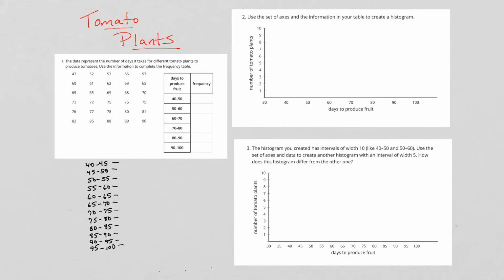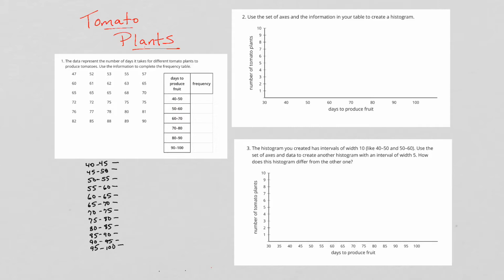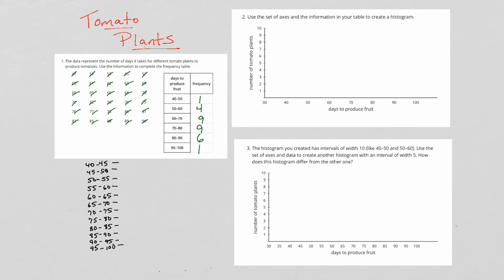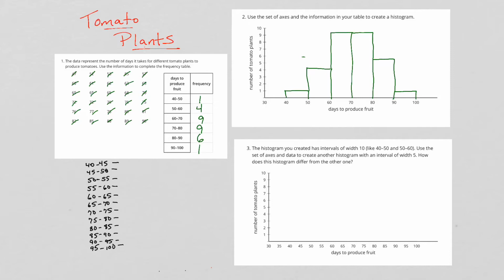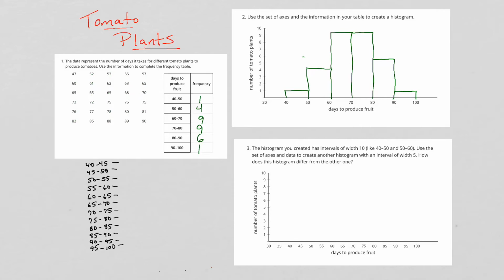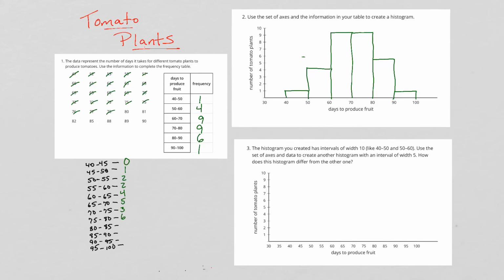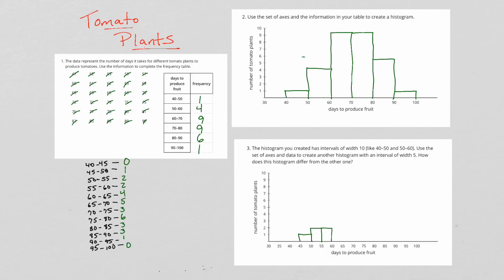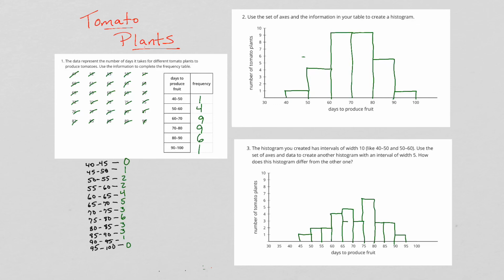Histograms and Tomato Plants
How to create a histogram